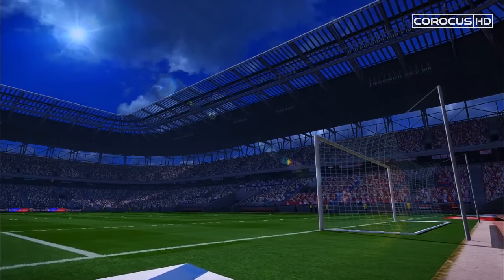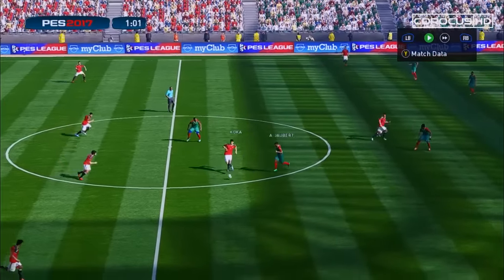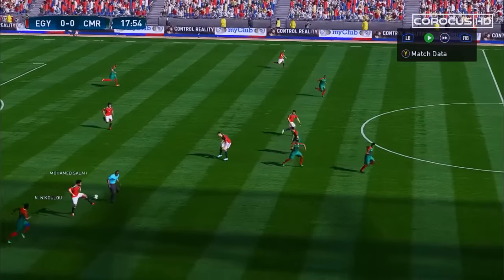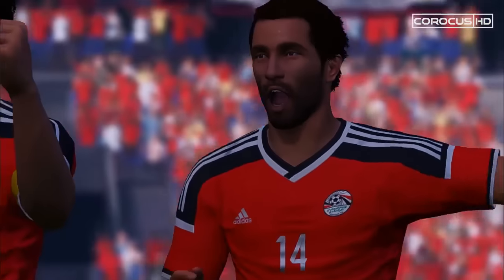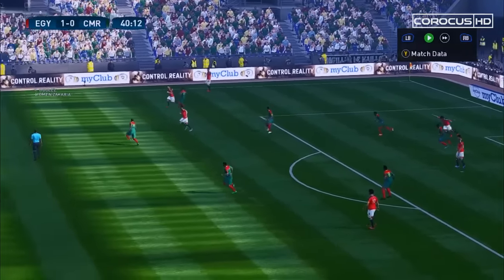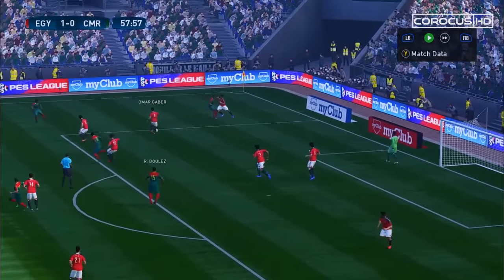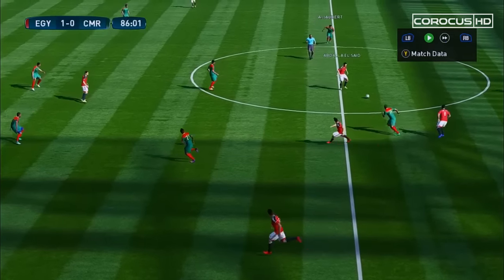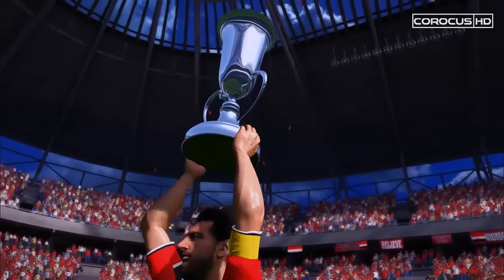2017 AFRICA CUP OF NATIONS - FINAL - EGYPT vs CAMEROON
Hello everyone, welcome to a PES 2017 simulation of tonight's Africa Cup of Nations Final! Egypt against Cameroon, with Egypt winning in this video. Enjoy!

It's AFCON2017 CAN2017 time!